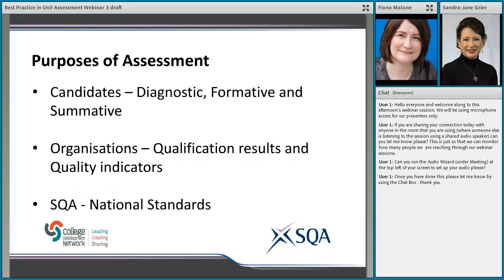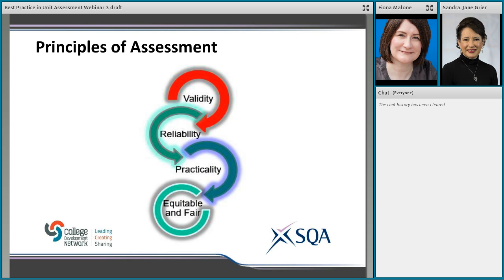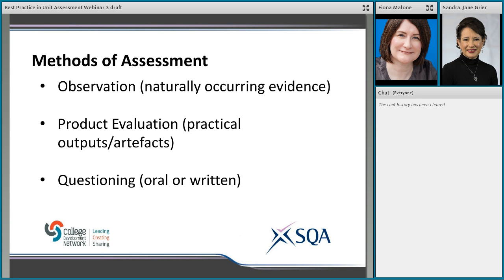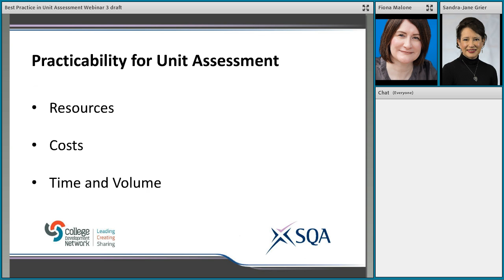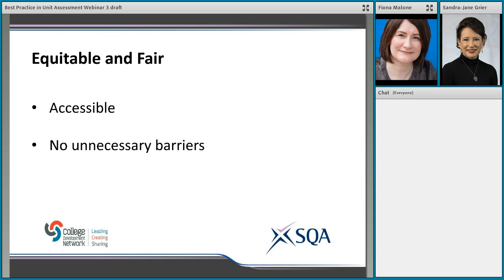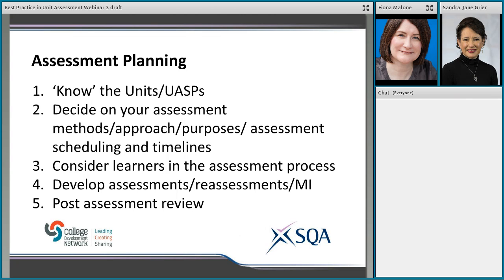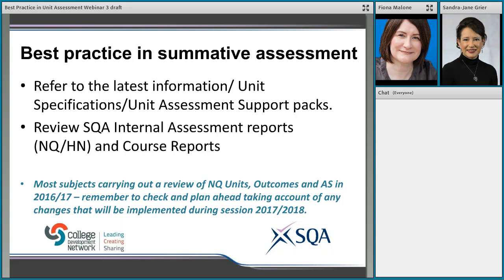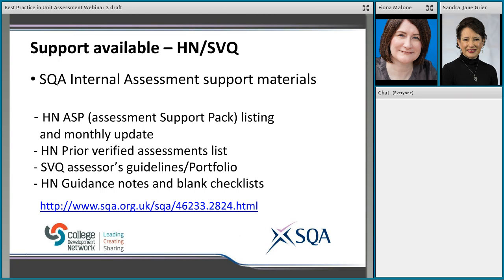06 October 2016 Best Practice in Unit Assessment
CDN webinar recordings: Best practice in unit assessment.
part of the SQA & CDN Joint Webinar Programme (3 of 3)
The final webinar recording in this series on Unit Assessment builds upon and broadens understanding of assessment, with a specific focus on highlighting key aspects of best practice.